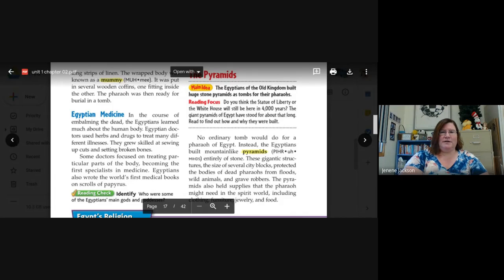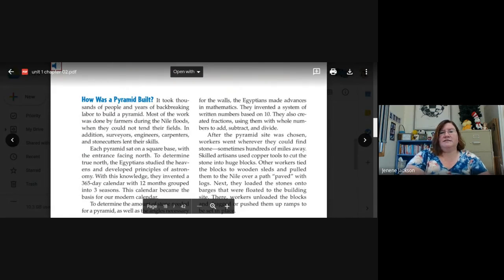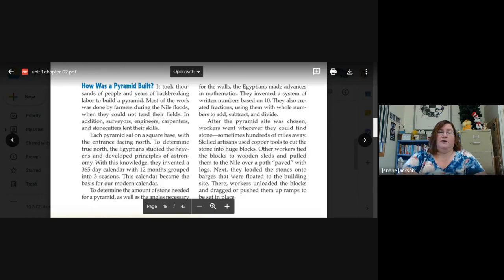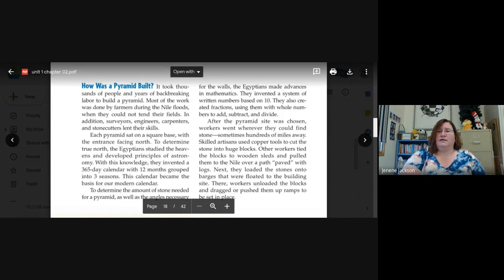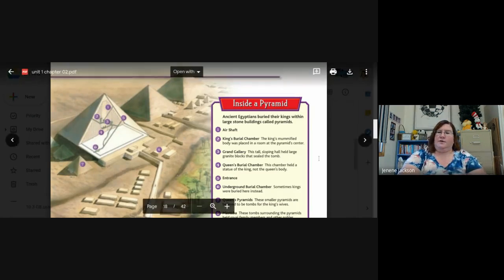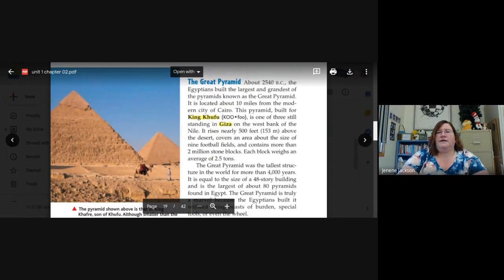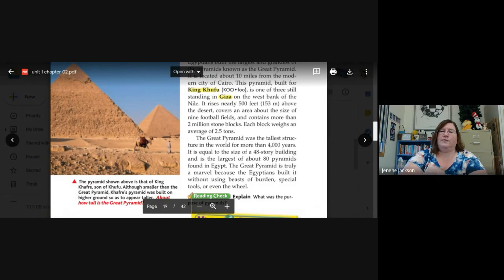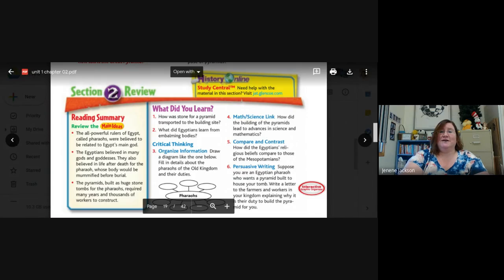Sept. 11 History Lesson, Chapter 2-2